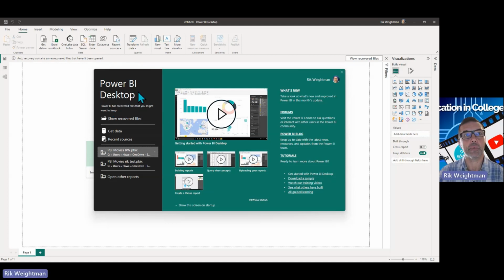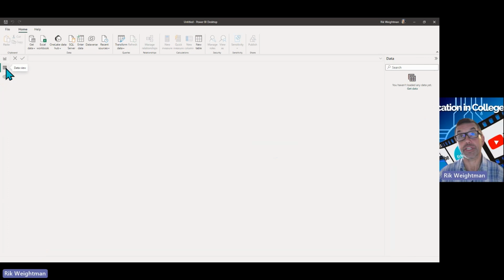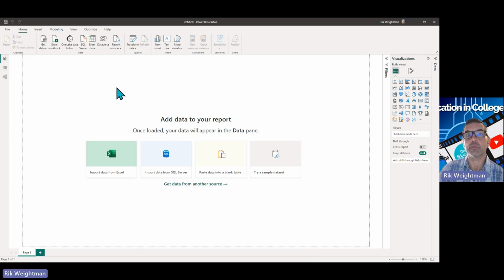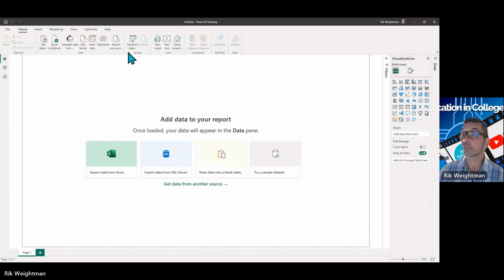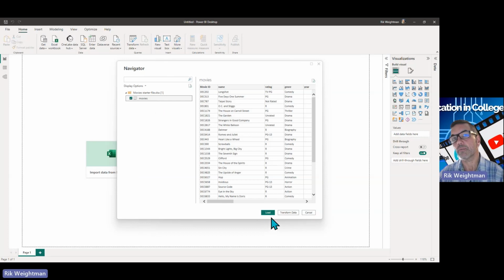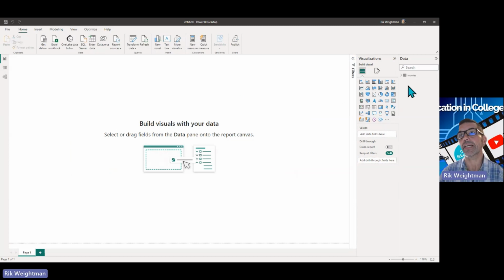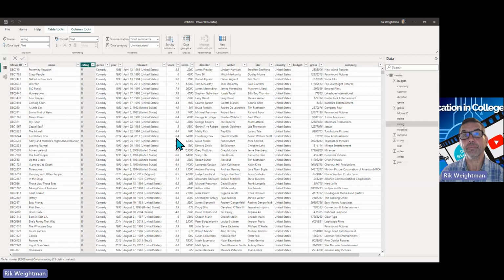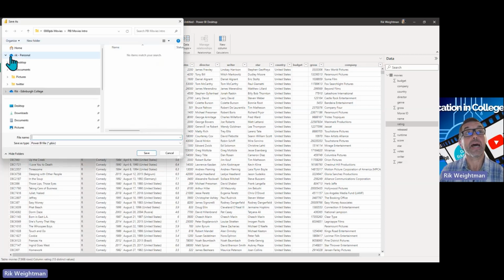Intro to PBI #1 Movies Database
Introduction to the interface. Load data, save, file management